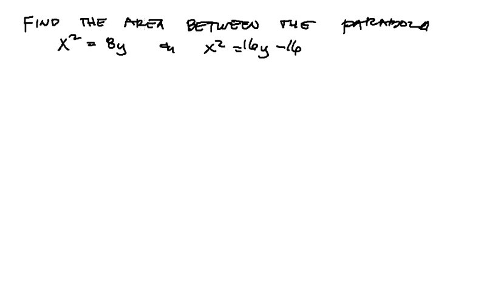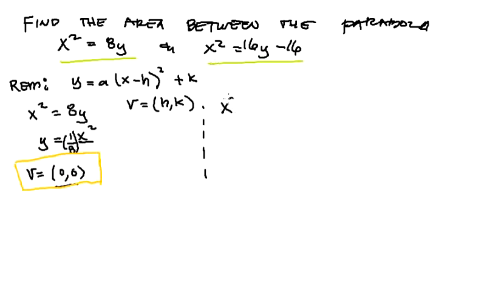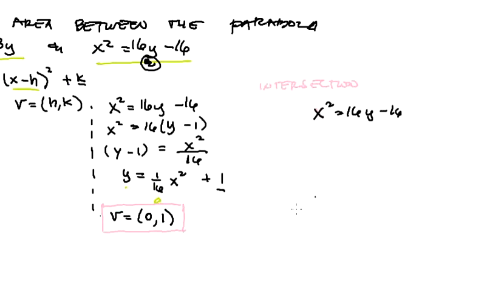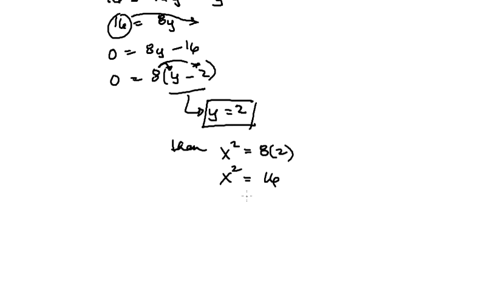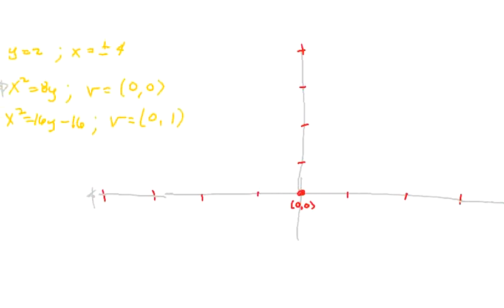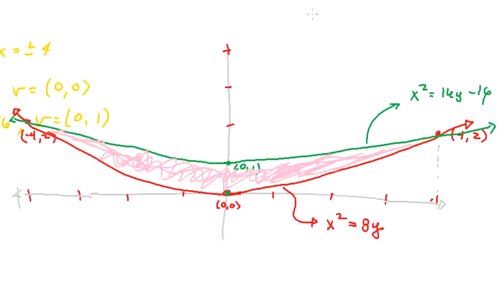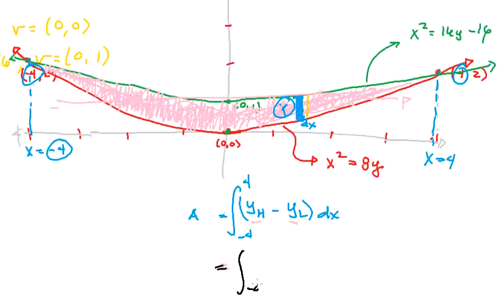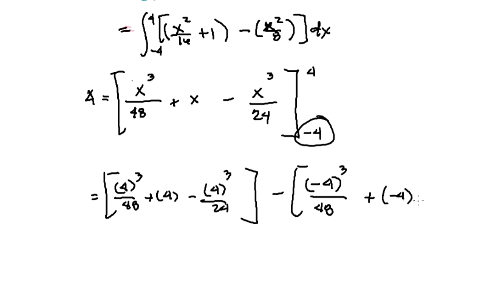19.9_MATH141_Application(Area)